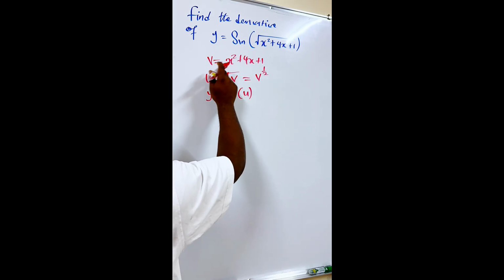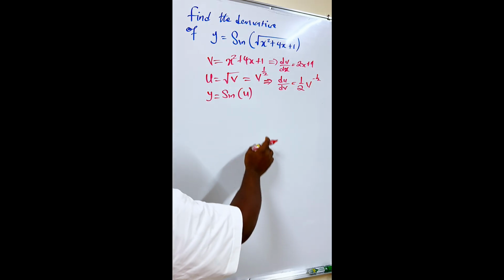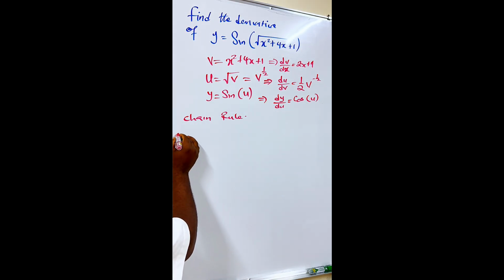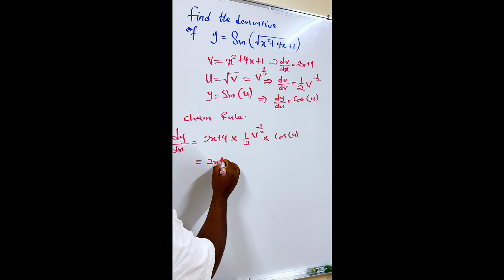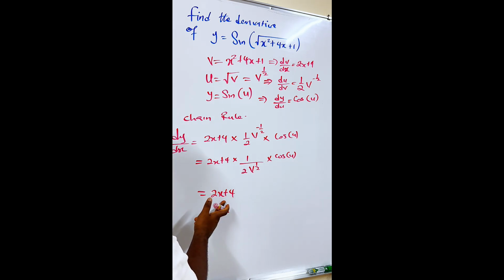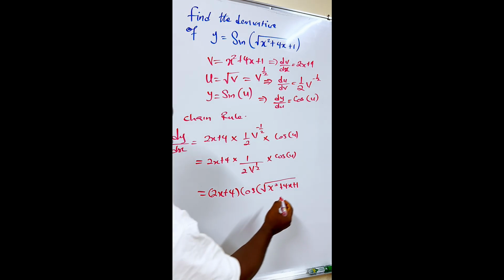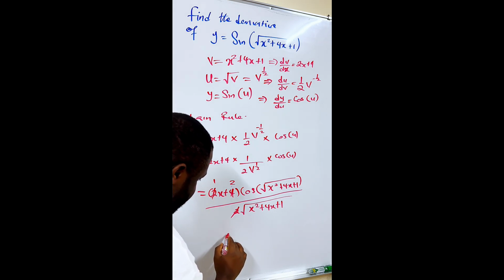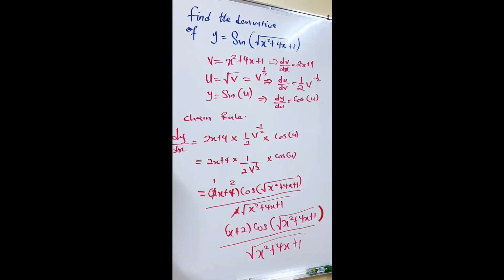Find derivative of SIne function.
Master the chain rule and learn how to find the derivative of a composite function like sin(sqrt(x^2 + 4x + 1)) step-by-step.

This tutorial breaks down the process of applying the chain rule to complex trigonometric and radical expressions. If you are a calculus student struggling to organise your intermediate steps when differentiating nested functions, this guide provides the clarity you need to solve similar problems with confidence.

You will see exactly how to decompose the function and calculate the derivative of each part systematically. By following this method, you can simplify the differentiation process and arrive at the correct final result without losing track of your terms. We focus on the practical application of calculus derivatives to ensure you can replicate the technique on your own homework or exam questions.